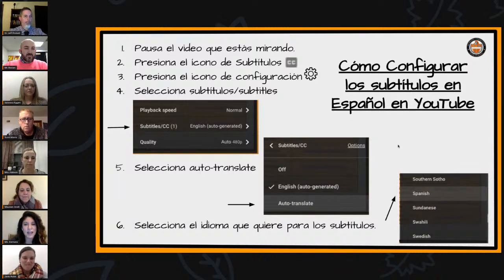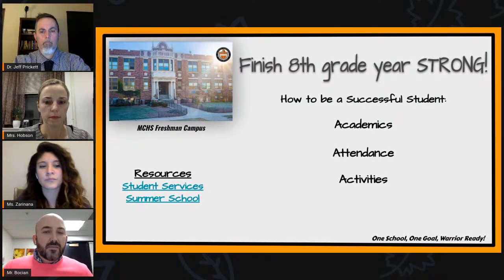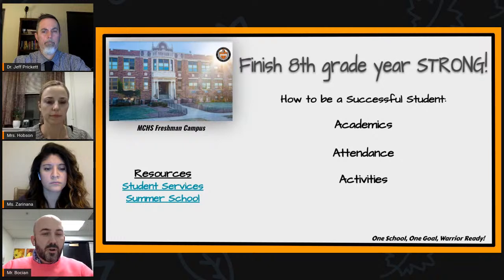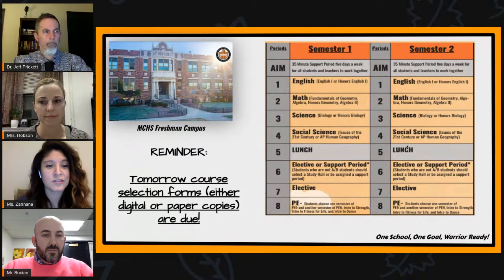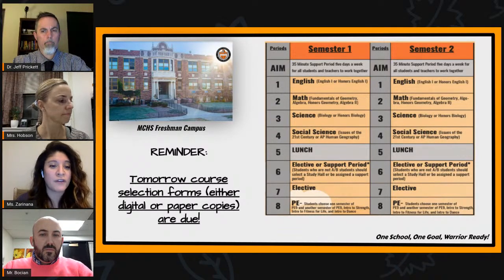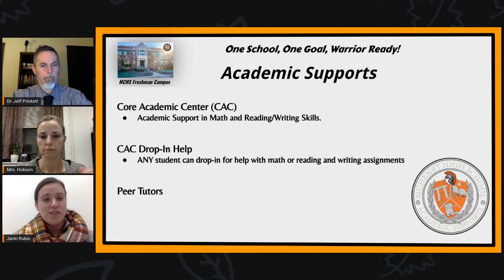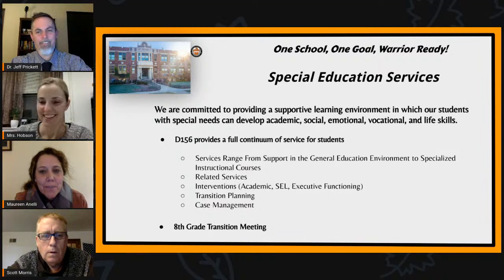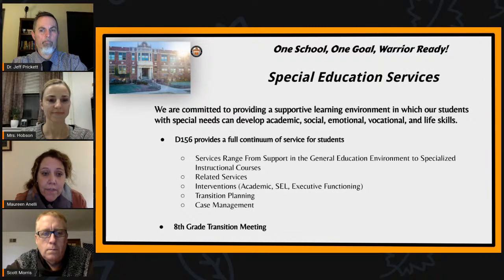8th Grade Extravaganza Live Stream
8th Grade Students and Parents - Join Associate Principal, Mrs. Hobson, and MCHS Counselors and Staff as they welcome you to high school and overview what the Freshman Campus Experience, academic opportunities, and culture.